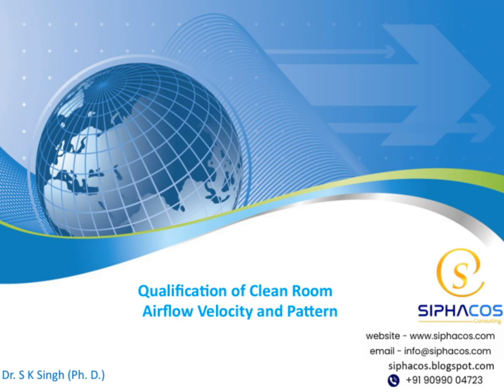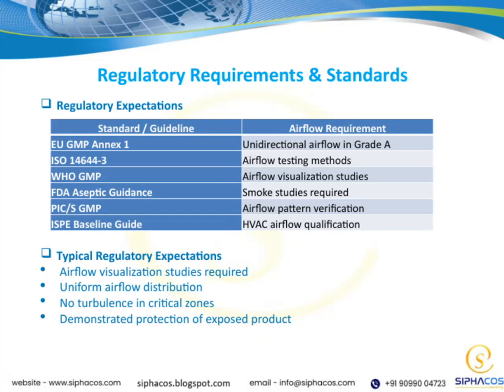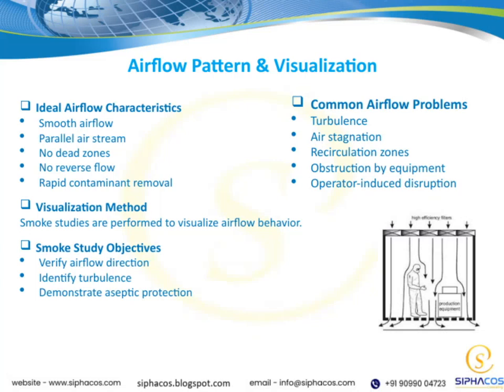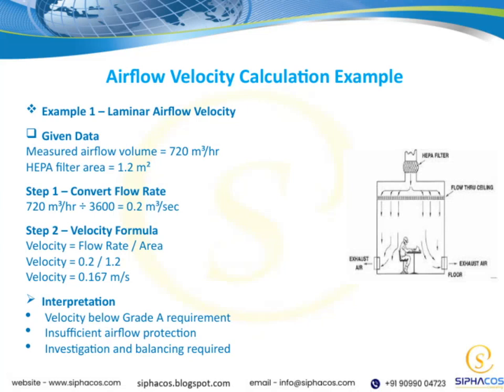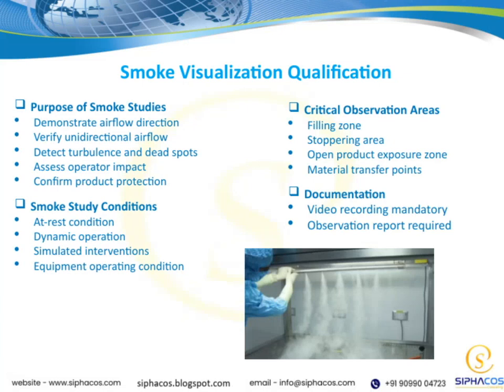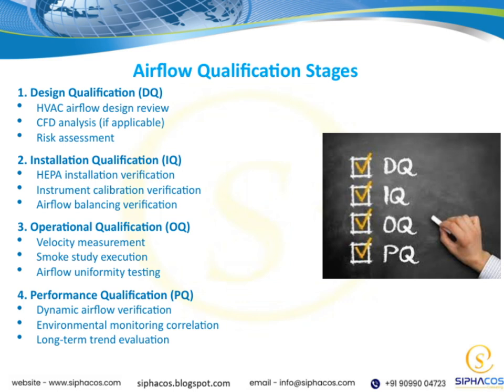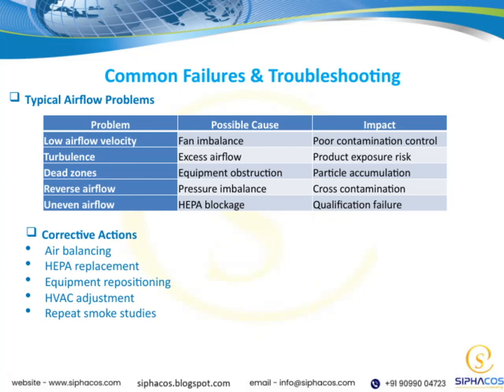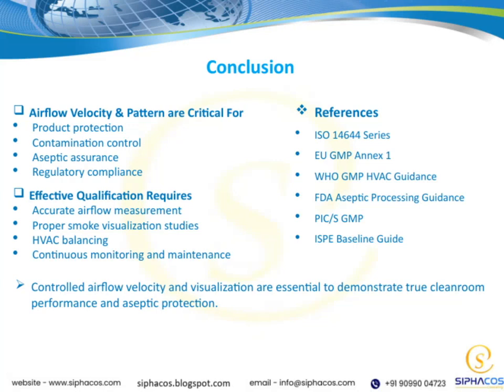#555 SIPHACOS Qualification of Clean Room Airflow Velocity and Pattern